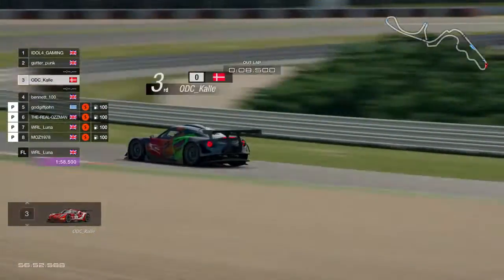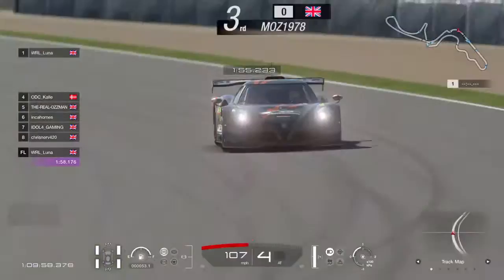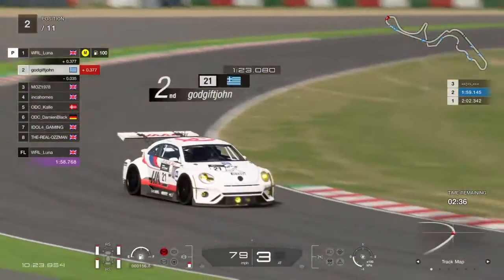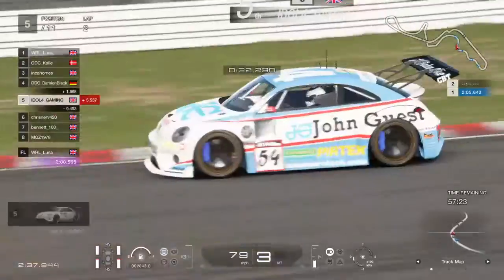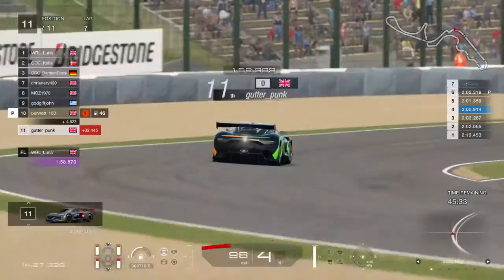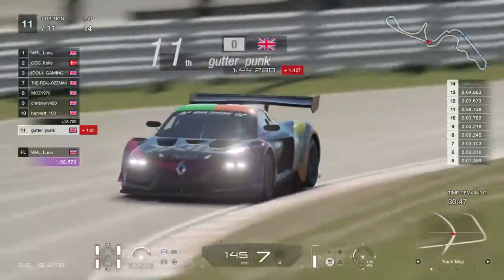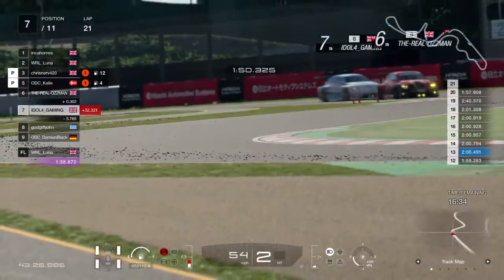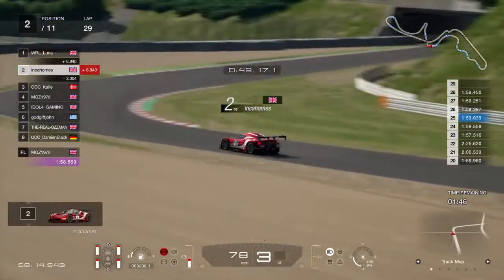Eldar Sim Racing MMCCC Round 1 Suzaka Lobby 1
This is Eldar Sim Racing.
The place for a range of different online racing series on different games and platform.
Started on 18th July 2020 within the first week, we gained over 40 members even before any championship was confirmed.
We have a range of different series running on different nights, including  GT Supercars, World Touring Cars and a couple of single make series too. These series are being run on GT Sport on the PS4 on Friday nights, and there will be more added.
Also check out the page of our first sponsor, Chell Lawman Motorsports and her merchandise page with BTCC Blueprints here (shorturl.at/dfqR7)